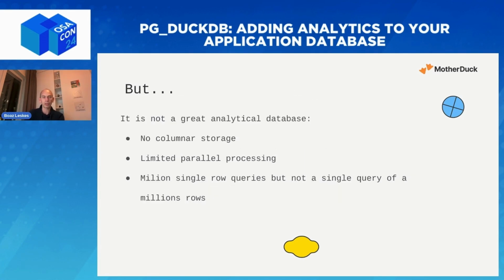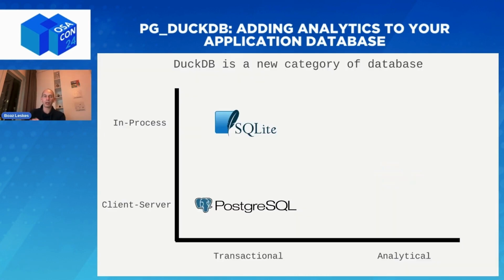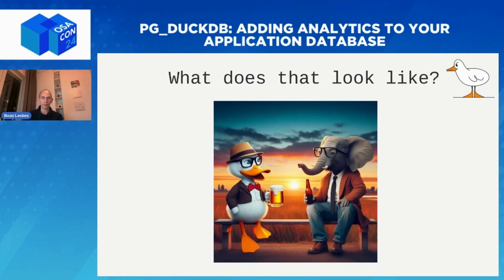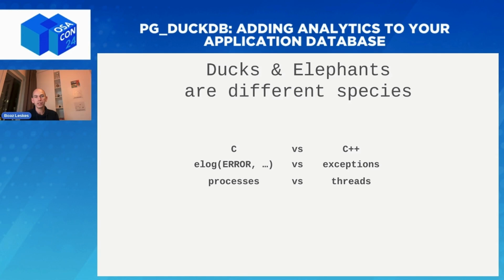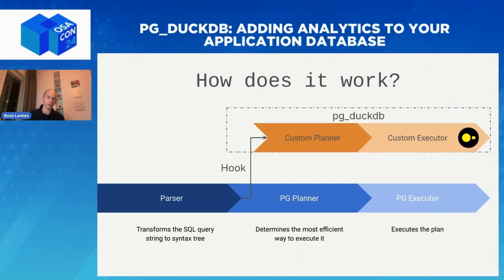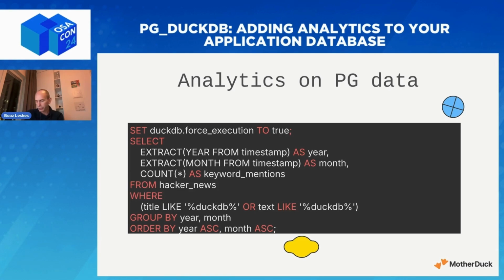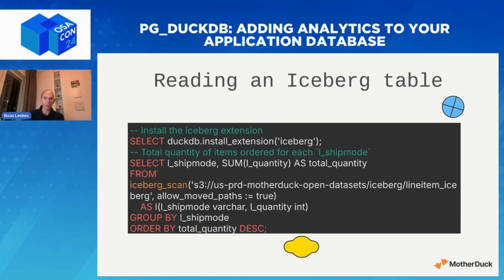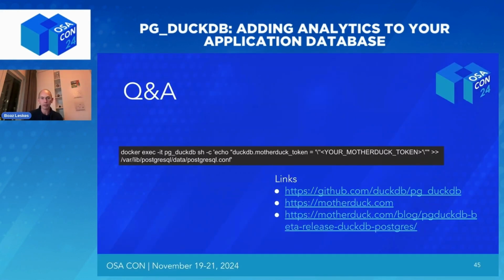pg_duckdb: Adding analytics to your application database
PostgreSQL is the fastest growing open source transactional database. DuckDB is the fastest growing open source analytical one. pg_duckdb is a new Postgres extension that brings the two together, and lets you run analytical queries on your postgres instance, with the full performance of DuckDB.

This talk will show how to use pg_duckdb to do analytics over your application data, lakehouse data, and to scale it to the cloud via MotherDuck.

The work is a joint effort from MotherDuck, Hydras, DuckDB Labs, Neon, and Microsoft that combines deep Postgres expertise from Hydras, Neon and Microsoft with the DuckDB know-how from DuckDB labs (the creators of DuckDB) and MotherDuck.